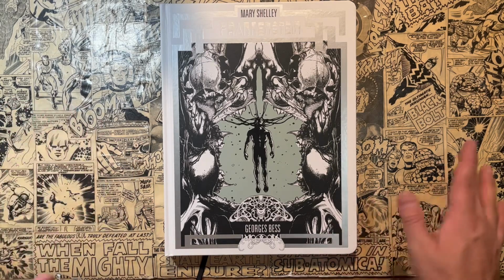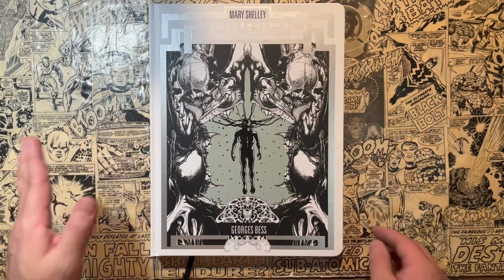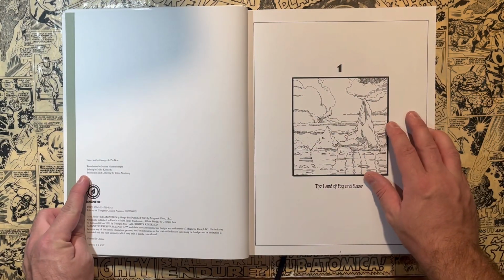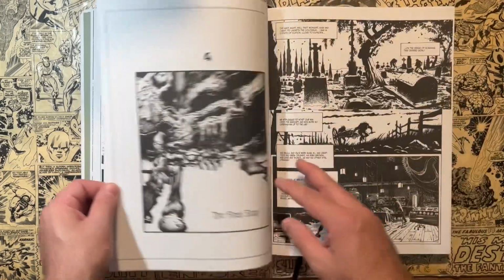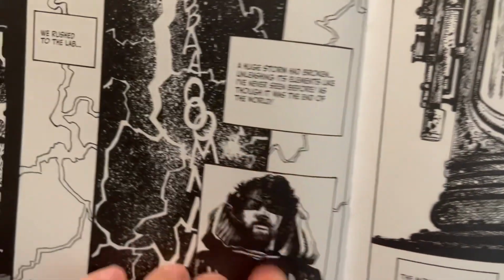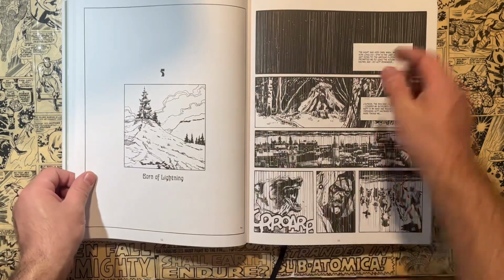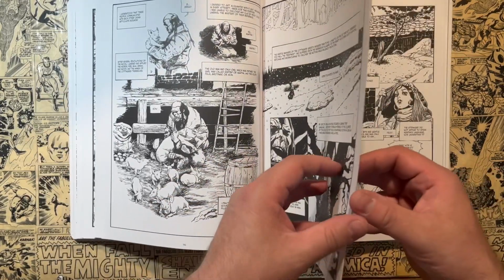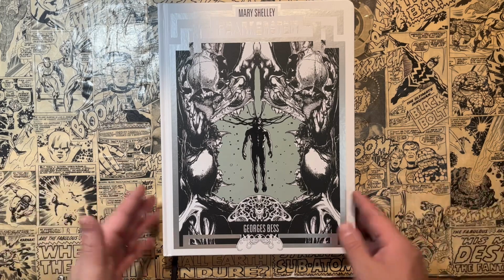FRANKENSTEIN by GEORGES BESS | Mary Shelley | Magnetic Press | Horror Comics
Shop for comics at OrganicPricedBooks.com

or